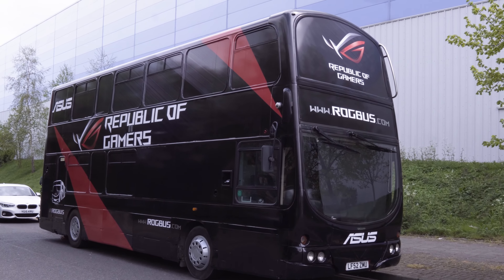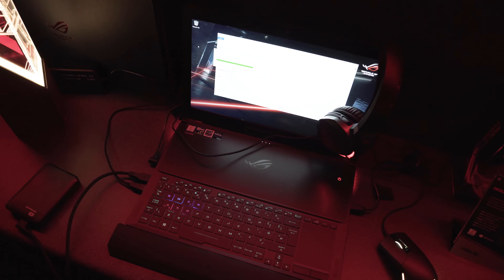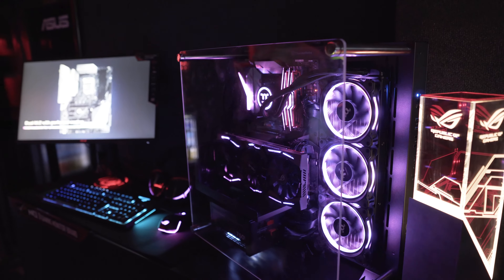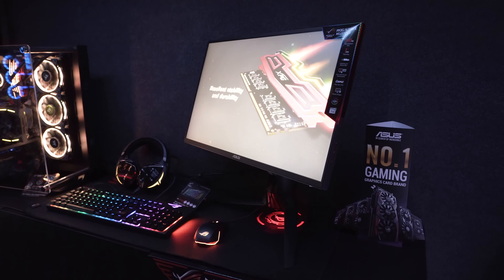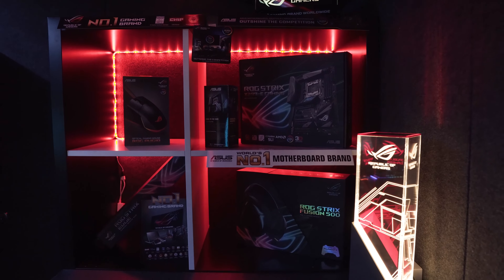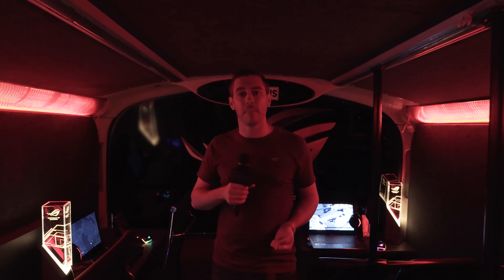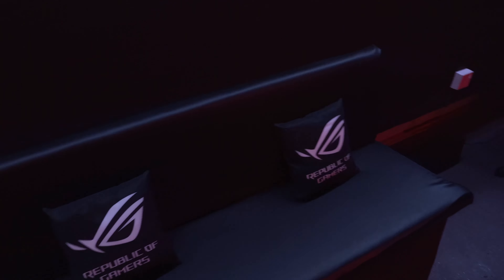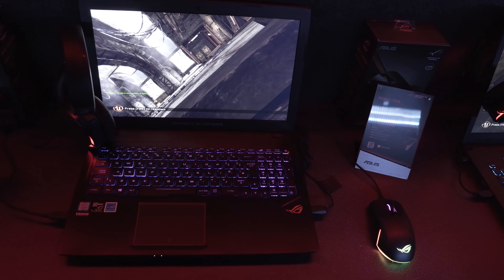All Aboard The ASUS ROG Bus!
Taking things a little further and trying to do something a bit different, ASUS have fully kitted out a bus and branded it as the ROG Bus. Join us as we take a look inside and see what's on offer as this bus tours the country so keep an eye out as it could be coming to a town or city near you.

►UK Links◄

►US Links◄

►Our Kit◄